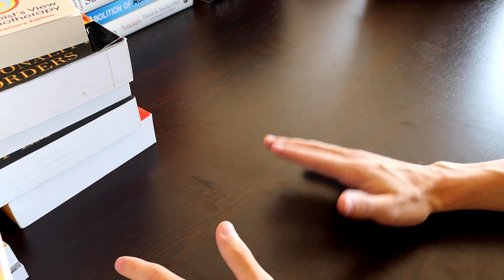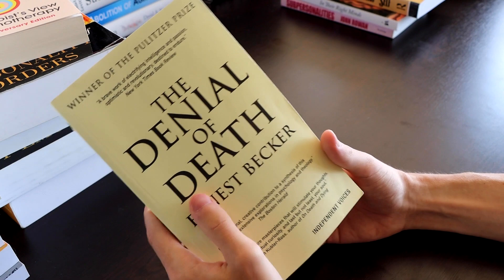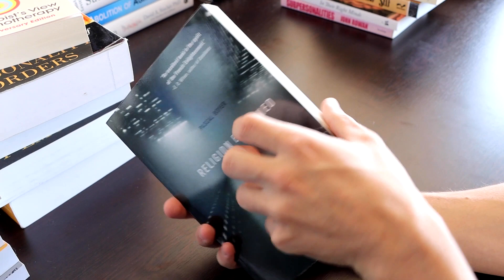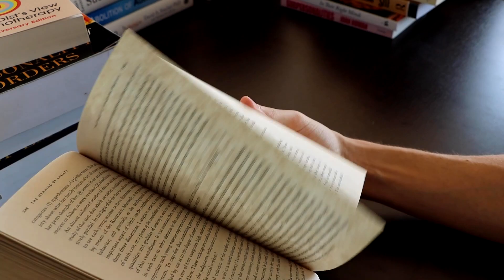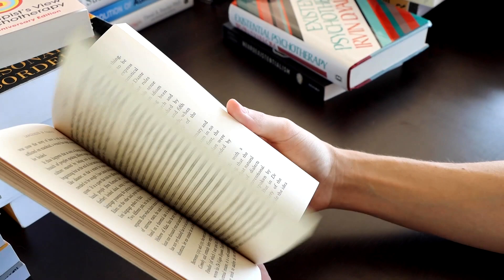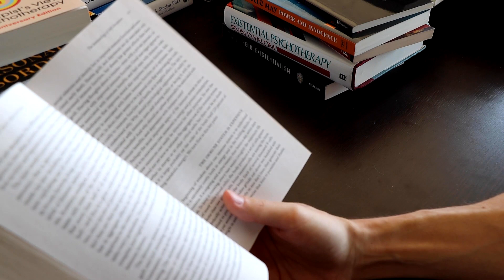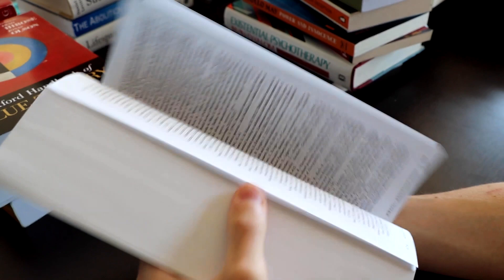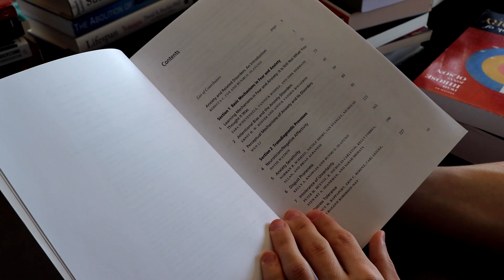Library Tour: Research Books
Here are some of the books I have in my library for research purposes!